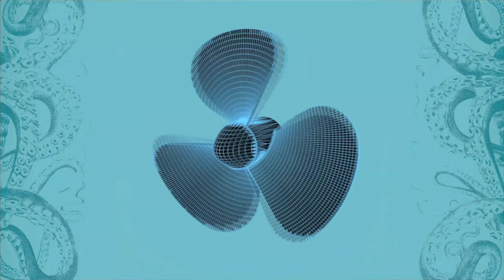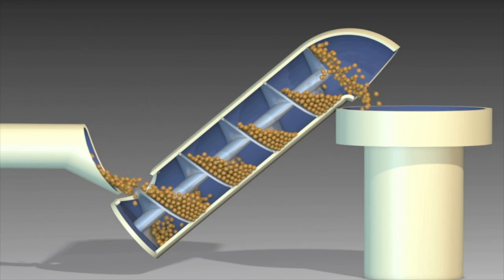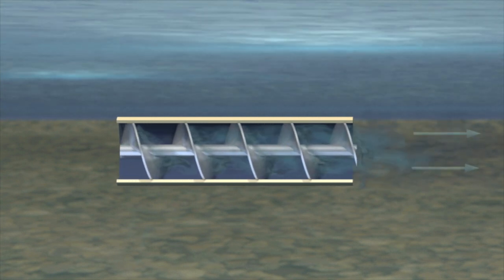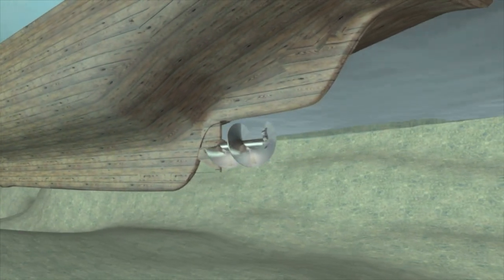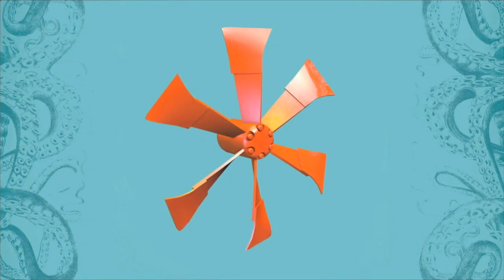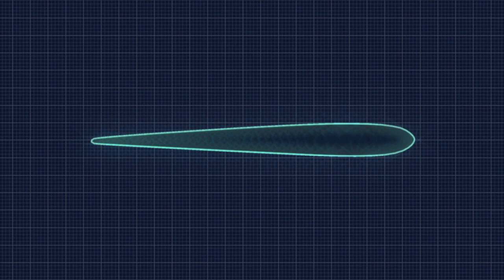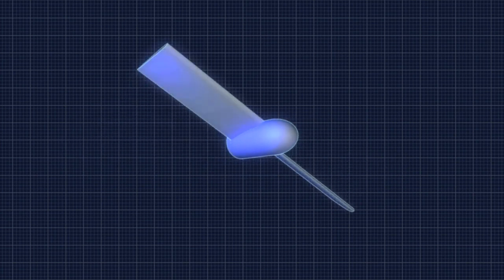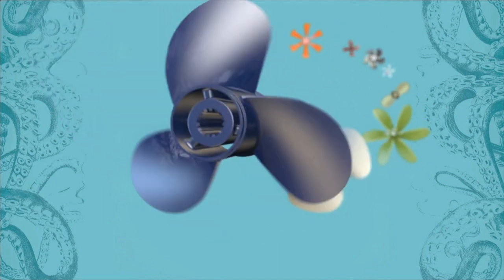How Do Propellers Work? The History of the Marine Propeller.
The history of the propeller, explained and animated for the Mariner's Mirror Podcast.The modern day Marine Propeller has a long history. First designs for screw propulsion go back thousands of years. The original displacement screw on which propellers are based, was first invented by Archimedes in the third century B.C. The ARCHIMEDES SCREW was first putto use for displacing grain and other cereal crops. A simple and effective way of moving large amounts to load farm vehicles and warehouses.

This original concept is still in wide use today in farming and other industries. You can find an Archimedes screw on modern combine harvesters for example. It was soon realized that the same principle could be used to displace liquids, providing an effective way of causing a flow of material.When the Archimedes Screw is submerged, a thrust is created by the displacement of water. This is because of Newton’s third law... for every action, there’s an equal and opposite reaction.The difference in pressures at each end of the screw produces a thrust, forcing it to move through the water.

The next logical step was to fit  the assembly to the underside of a vessel to drive it.  Sure enough, the displacement was  enough to propel the vessel. At this time steam powered ships were using rotary side paddles for propulsion and this method was still considered the most efficient. Nevertheless, the concept was  progressed and developed to try and improve speed and mobility.  In Eighteen thirty-five a major
breakthrough came about when, during a test trial, the screw was accidentally damaged. Part of it was dislodged, leaving the remaining part to propel the ship.  It was discovered that this  actually improved the performance due to a shorter screw having less drag.

A new shorter screw propeller was developed and was first fitted to THE ARCHIMEDES. This paved the way for the modern propellers of today.  The first one to successfully utilize the screw propeller familiar to us today was BRUNEL who developed a 6-bladed version in Eighteen forty-seven. This was fitted to The GREAT BRITAIN, the first screw-propelled and iron vessel to cross the Atlantic.  Since the Brunel model, the fundamental design of marine propellers has changed very little, reinforcing the ingenuity of this clever device. So what lies behind this design that has stood the test of time?

Marine propellers achieve  propulsion by using their angled blades to generate thrust. It’s much the same principle that an aeroplane adopts to generate lift. If an aerofoil has no angle, the pressures are equal above and below it. In this case, a boat will have no thrust and an aircraft will have no lift.  When an angle of attack is  introduced, the flow hits the underside causing a high pressure area as the wing is pushed upwards by it. A low pressure area forms above the wing as the flow is sucked into the area of displacement. To illustrate how a marine propeller works, a propeller blade can be compared to an aircraft wing. A basic two-bladed propeller is essentially two wings... If you turn one around so that it’s facing the other way, the pressure differential will also inverse causing an opposing thrust.

Throw in a central pivot between them and the opposing forces will cause the propeller to turn. Similarly, if a propeller is powered to rotate, it will cause the same pressure differences, producing thrust to the rear... Remember Newton’s law? The propeller will want to react and move forward.

So there you have it. The trusty propeller has so far withstood opposition from other methods of marine propulsion. There have been many variations and advances in designs which make certain propellers more suitable for their various applications. But essentially, the brilliant concept of screw propulsion remains unchallenged.